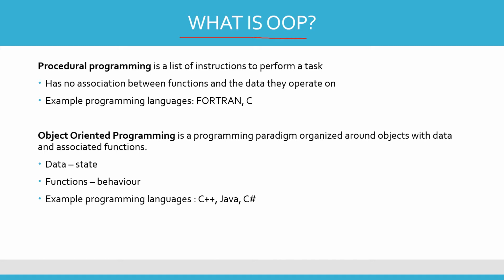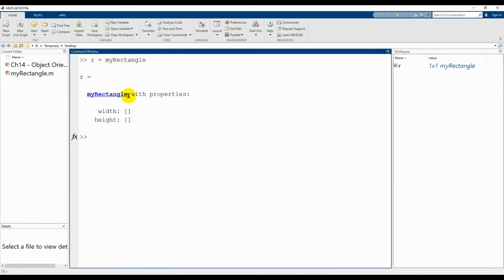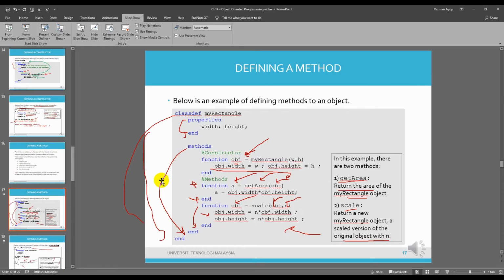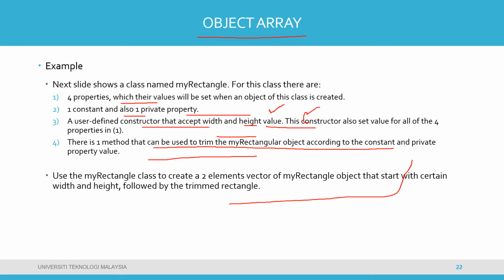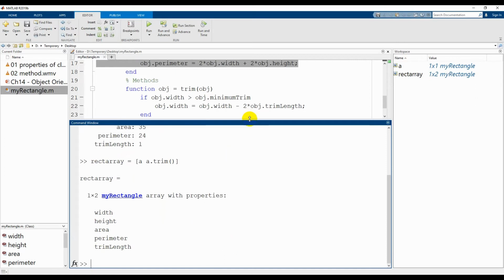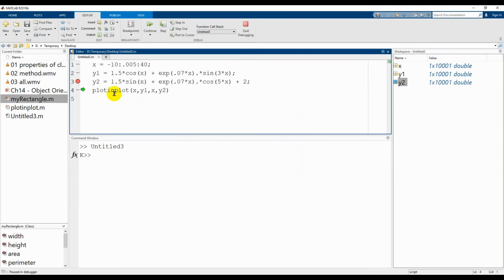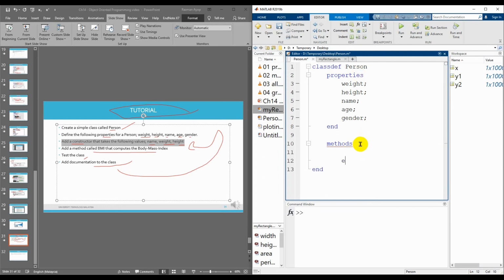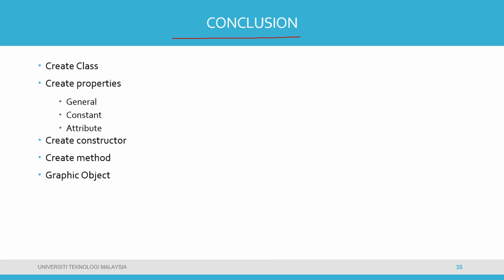W12bCh14 - Object Oriented Programming